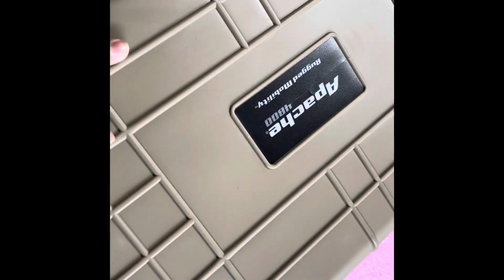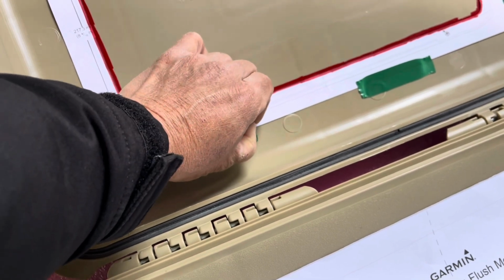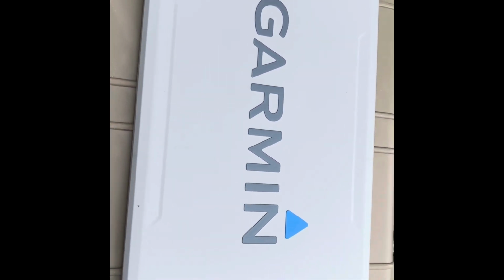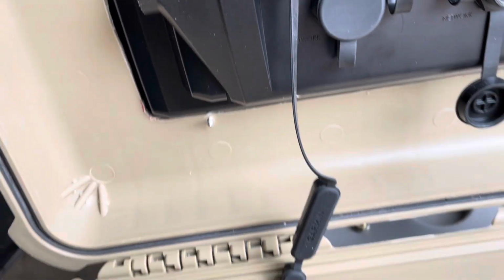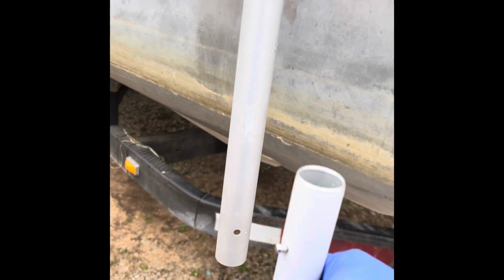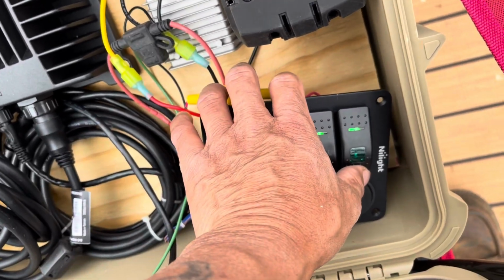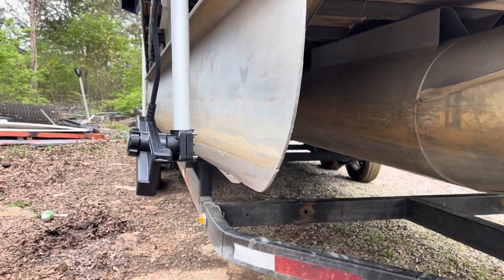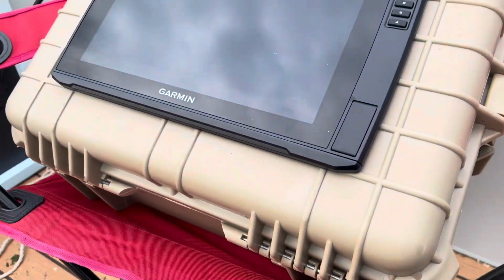How to install portable flush mount Garmin 12 inch live scope